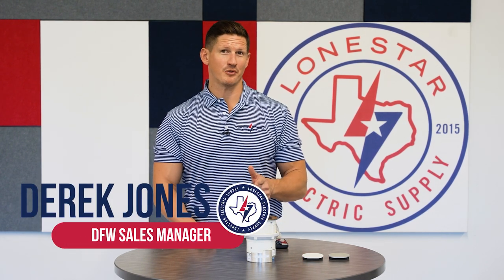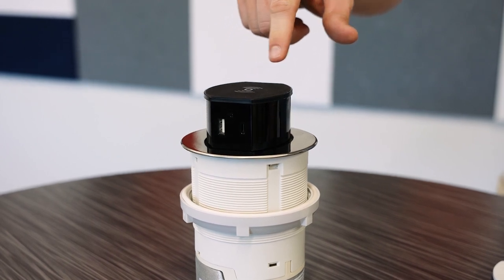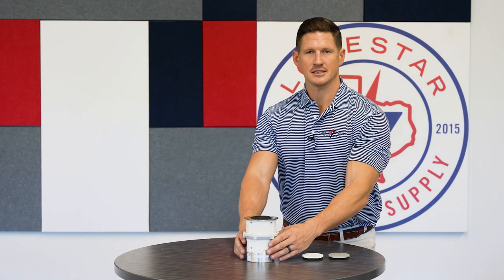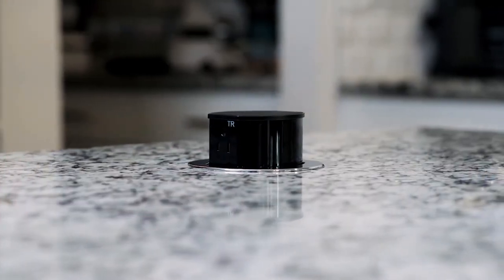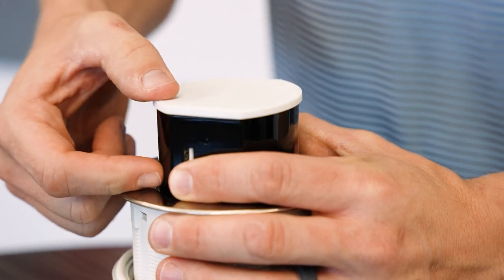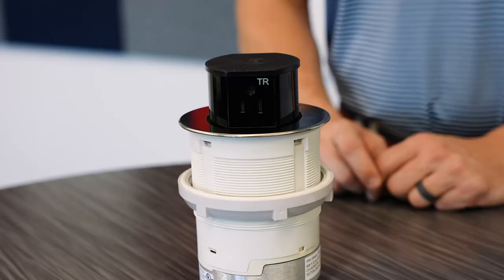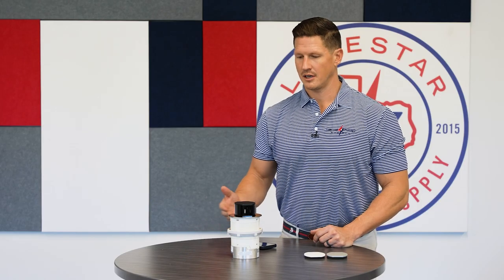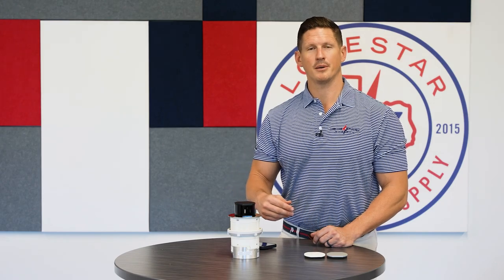Hubbell Pop-Up Countertop Receptacles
The Hubbell Tri-Power countertop pop-up delivers wireless charging, USB charging and AC power in a single spill-proof design. At Lonestar Electric Supply, we keep them in stock and ready to be delivered. Contact your local Lonestar to learn more!